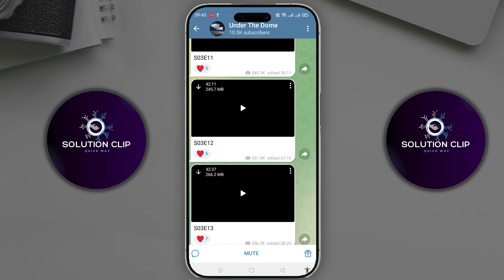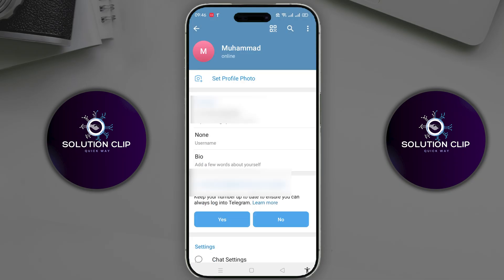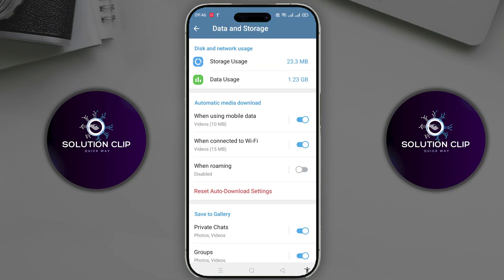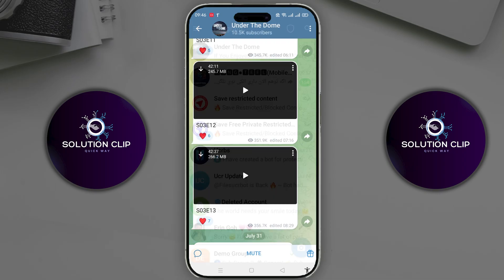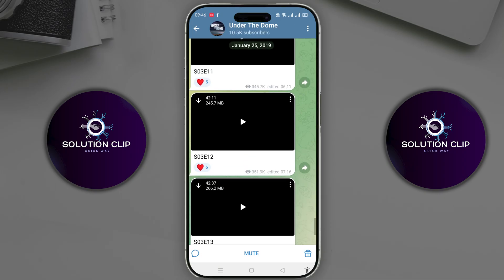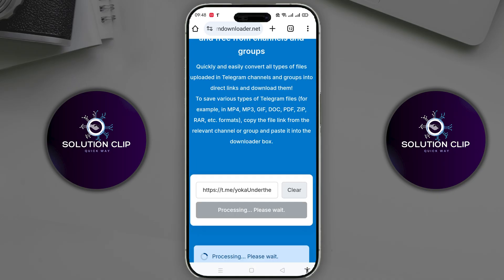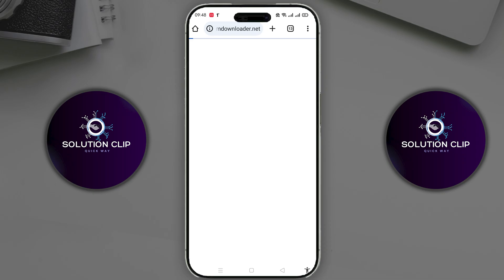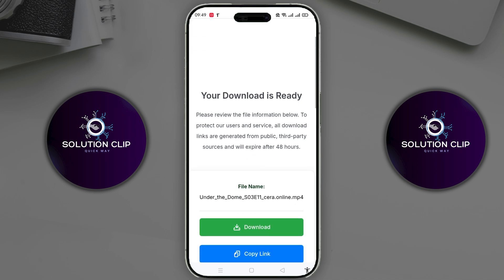Telegram video Download Speed Problem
In this video i am going to share with you telegram video download speed problem and telegram video download faster

I know many people are searching about telegram video slow download problem and telegram increase download speed mod but never found a good video this is for you.

After watching this video you don't need to search any more about telegram not downloading fast and telegram video speed download.